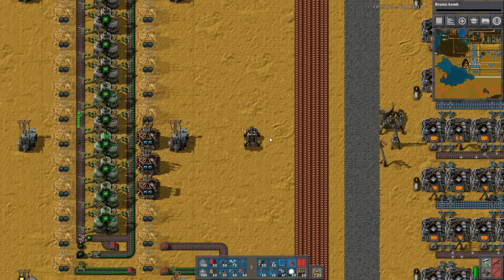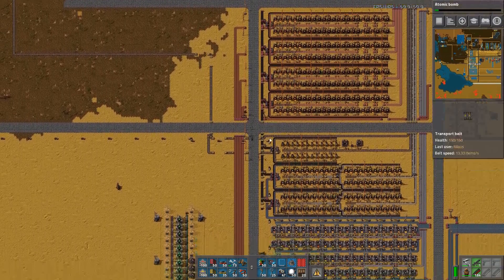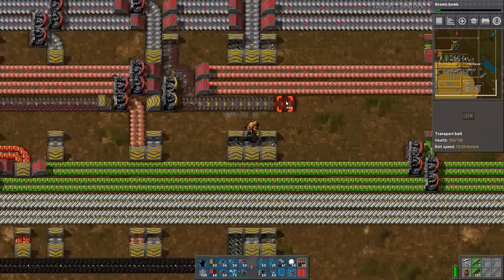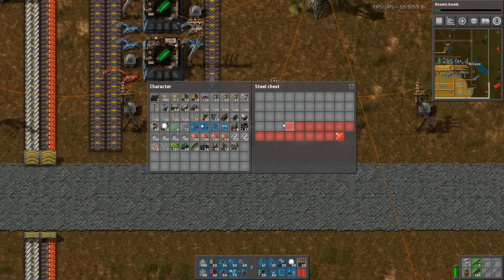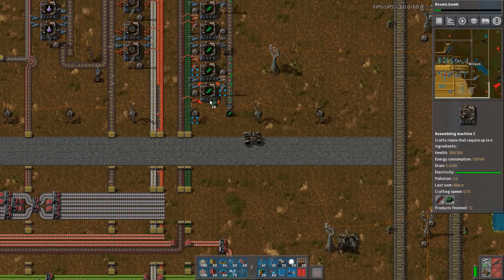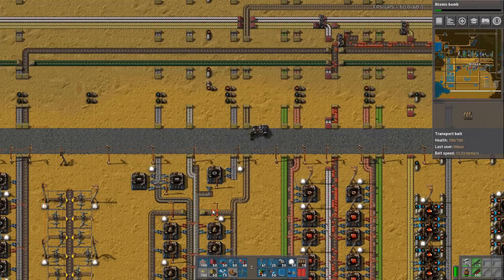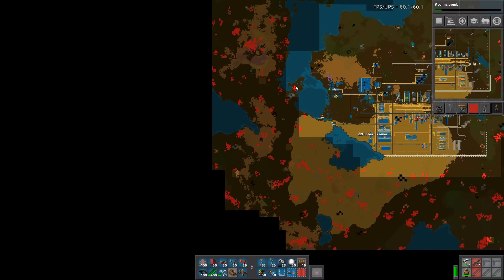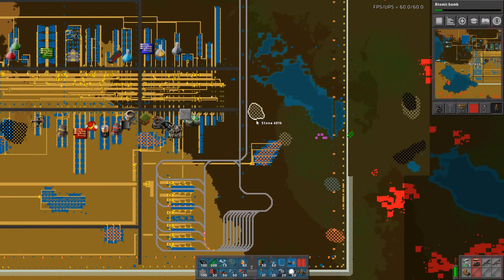Factorio - Vanilla done right - E39 - Uranium Ammo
This 0.15 unmodded campaign will focus on designing an effective "vanilla" factory without using any mods and explaining why and how to build efficiently.

 - Streaming most Tuesdays and Thursdays from 19:30 CEST

Savegames are (regularly) uploaded to Google drive for play along and to scavenge blueprints:
(remind me if I lag behind)